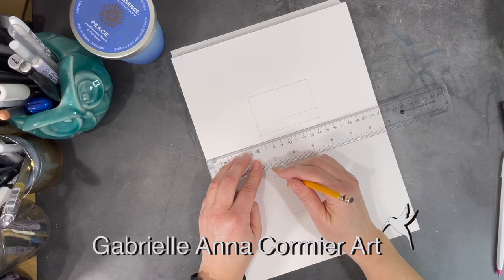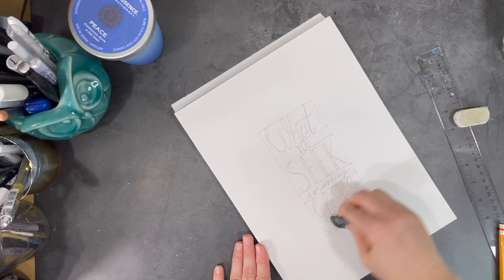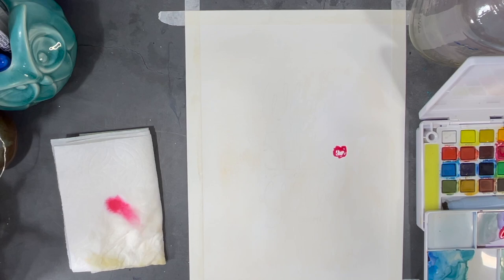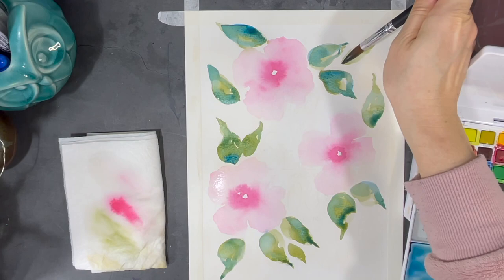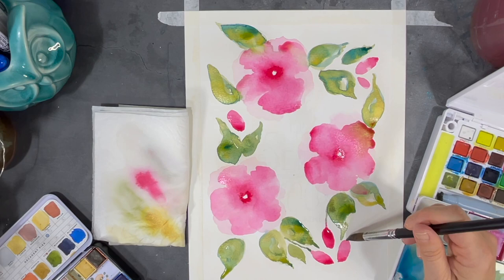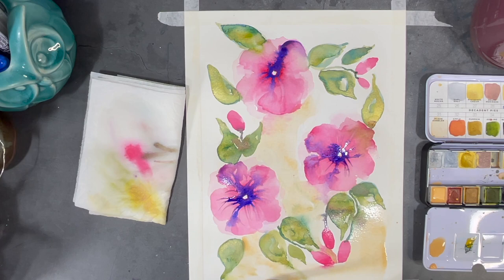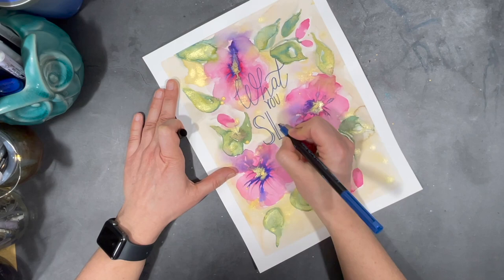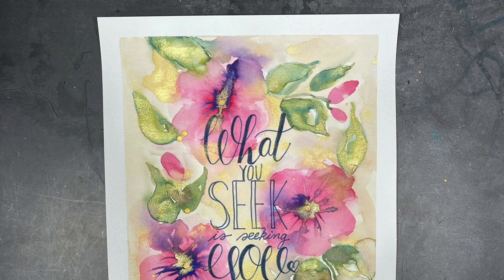How to Create a Floral Watercolor Painting Using a Quote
This is a step by step process of a watercolor painting using some doodling, some hand lettering and a quote I really like by the ancient poet and sage, Rumi.

Here's a list of the materials I used to create this painting:

* Water
* Paper towels
* Watercolor paper (140lbs - cold press)
* Artist tape
* Koi Watercolors (I used magenta, purple olive green and prussian blue)
* Water Color Confections - Decadent Pies palette (I used Peach Cobbler and Pistachio Cream)
* #10 round brush by Artist Brush
* # 14 round brush by Artist Brush
* #2 round brush by MyArtScape
* Blue felt tip marker (Artist Loft)
* Quote by Rumi (Found online using Google - "What You Seek is Seeking You."

The video was recorded using my iPhone 12 and processed using iMovie.

Big thanks to Ofshane for creating the song Meet and Fun! and for letting us use it.

I created my thumbnail for the video using canva.com.

Wishing you a wonderful week! And, happy creating!

Gabrielle :)